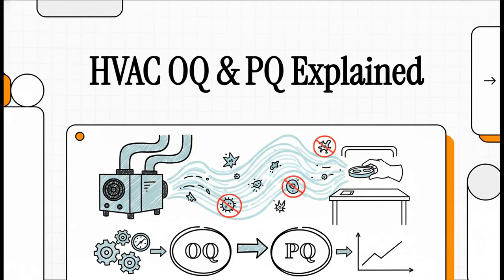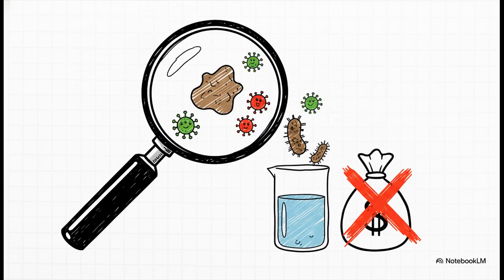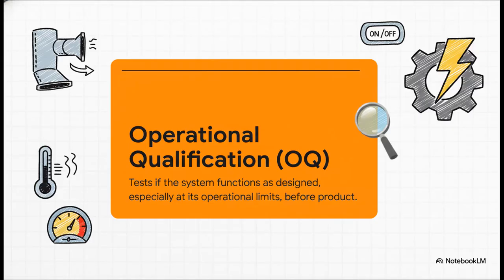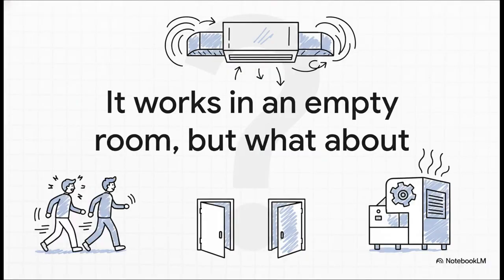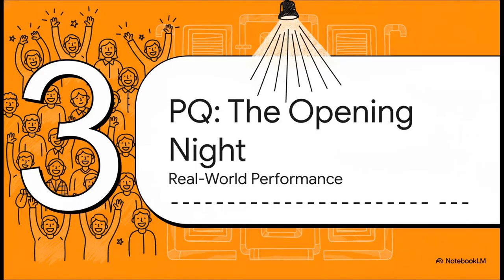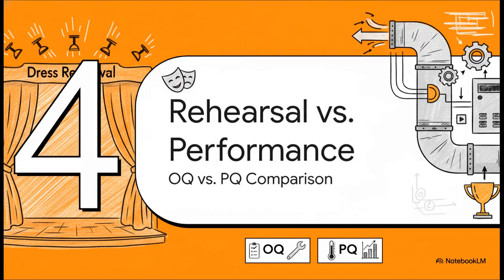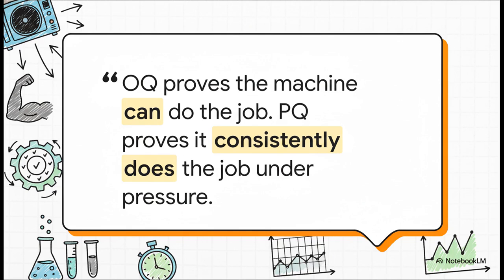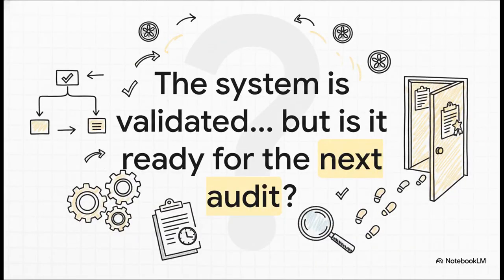HVAC Validation in Pharma: OQ & PQ Explained (EU GMP & FDA Compliance)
HVAC Operational Qualification (OQ) and Performance Qualification (PQ) are critical for ensuring GMP compliance in pharmaceutical manufacturing. In this video, we break down the essential tests, regulatory requirements (ISO 14644 & EU GMP Annex 1), and documentation needed for a successful HVAC validation.

​In this video, you will learn:
​The core differences between OQ and PQ in HVAC systems.
​Key tests: Airflow velocity, HEPA filter integrity, and particle counts.
​How to maintain pressure cascades and environmental control.
​Compliance standards for US FDA and European Medicines Agency (EMA).

​Chapters:
0:00 Introduction to HVAC Qualification
0:45 What is Operational Qualification (OQ)?
2:15 Key OQ Tests for AHU & Cleanrooms
4:00 Performance Qualification (PQ) Explained
6:30 PQ Documentation & Final Validation Report
8:00 Summary & Best Practices